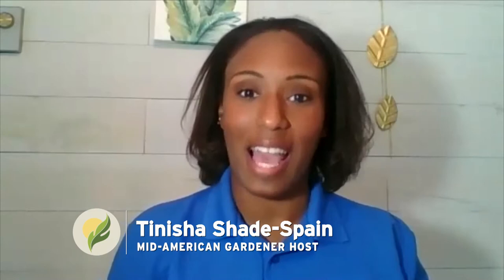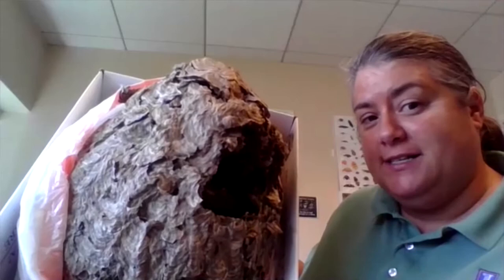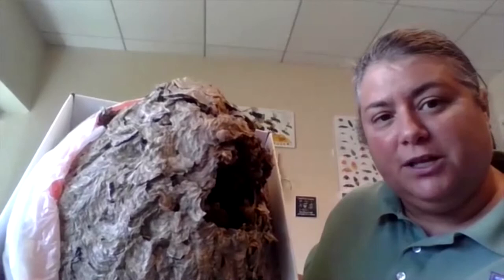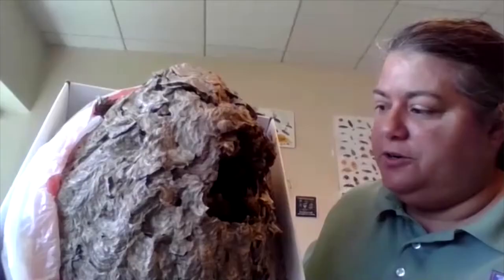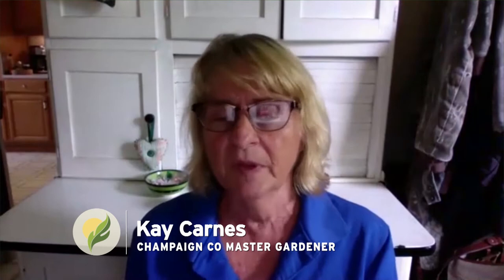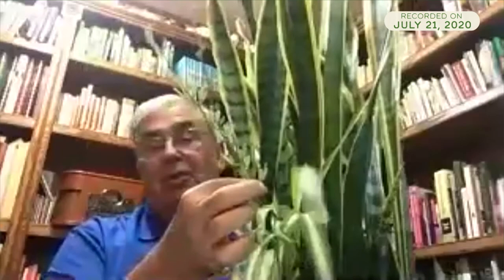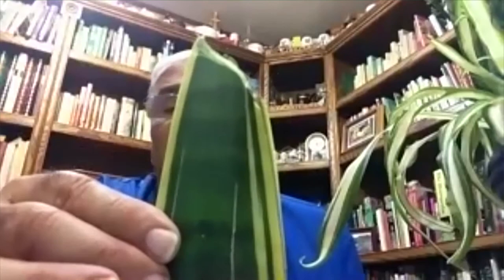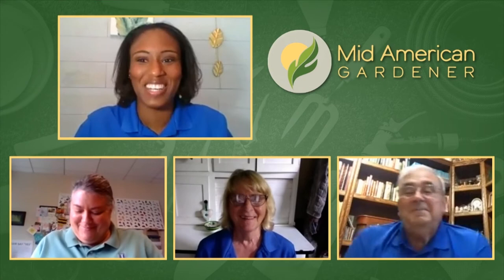Mid-American Gardener - July 23, 2020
Host Tinsha Shade Spain and panelists Kelly Allsup, John Bodensteiner and Kay Carnes join you "Live from Home"  to bring you some summer gardening tips and helpful information to keep your gardens looking great.